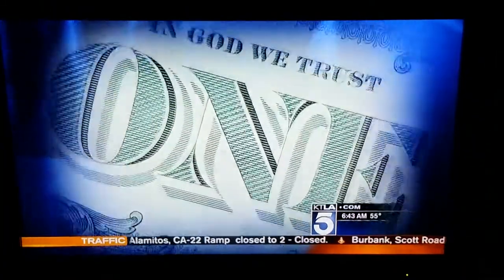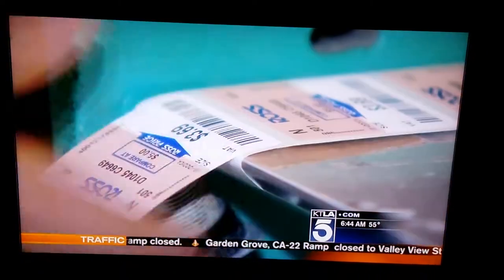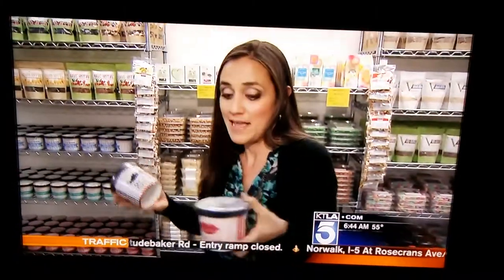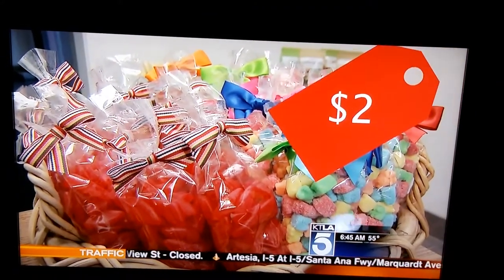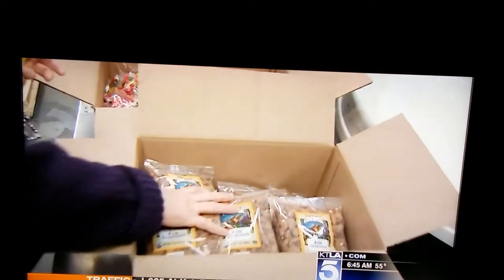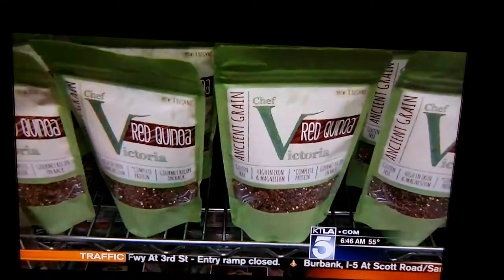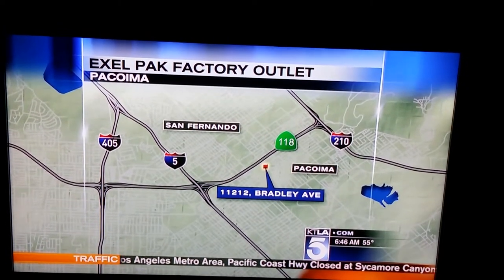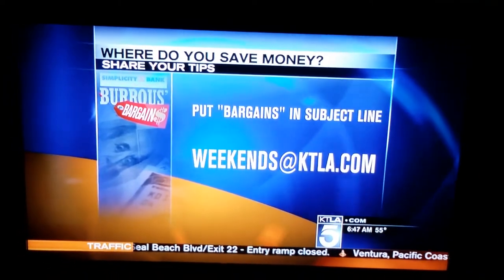Excel Pak Factory Outlet